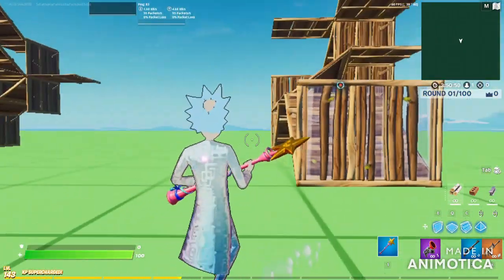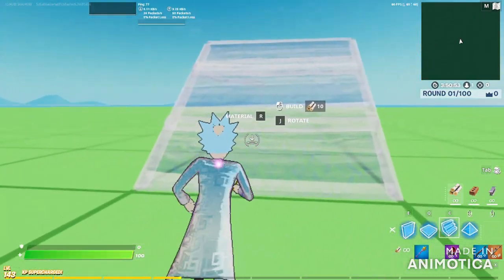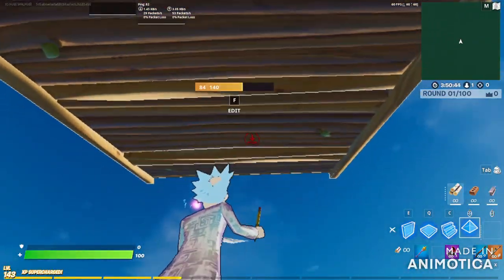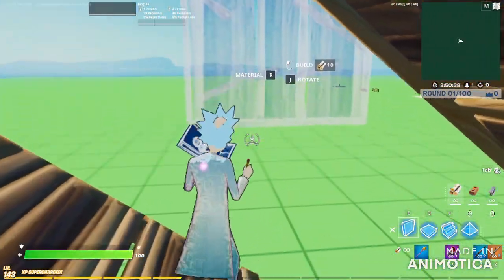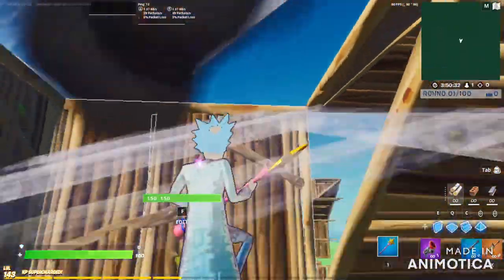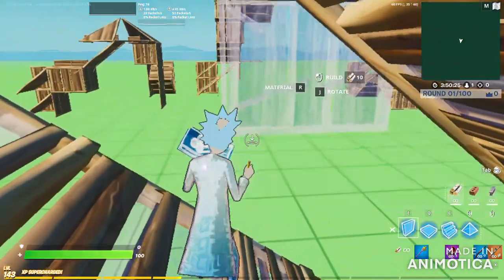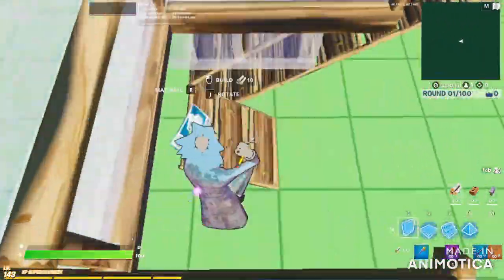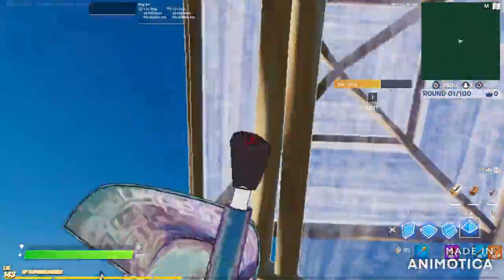How to build like a pro part:2